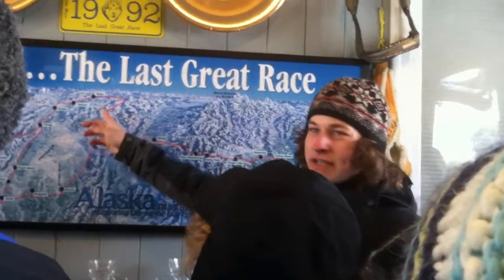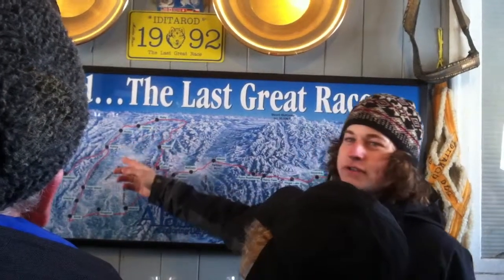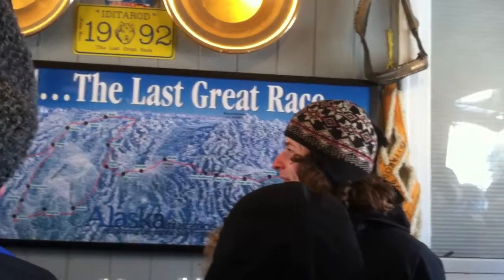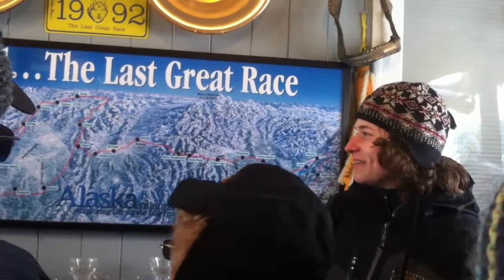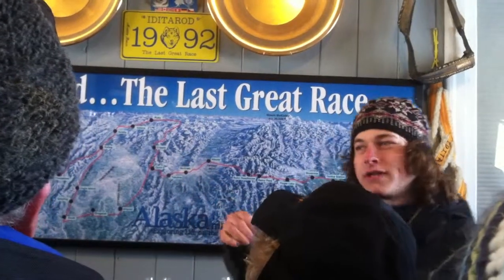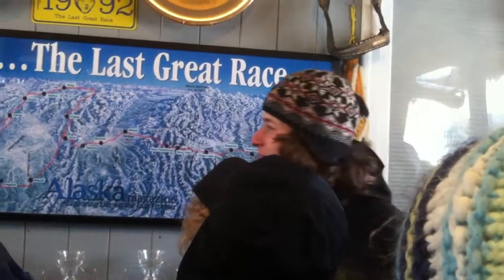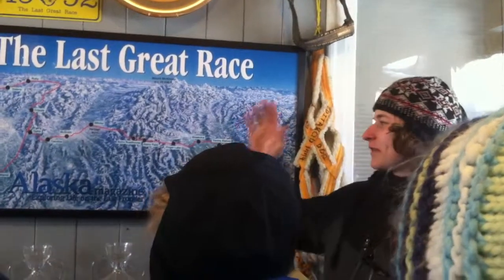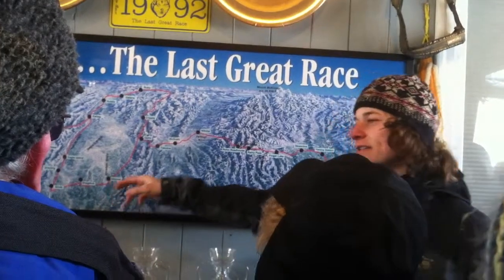Rohn describes the trail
Rohn describes the Iditarod trail